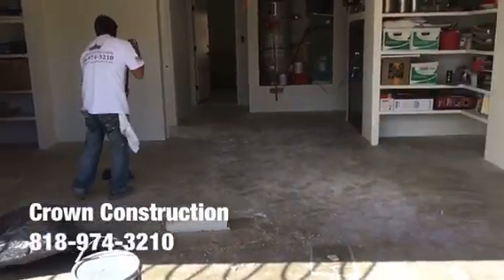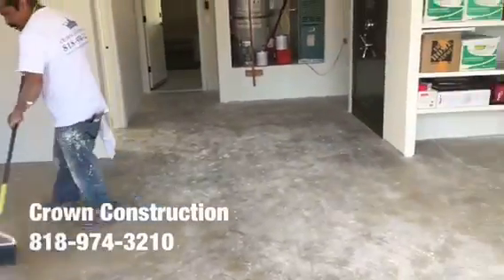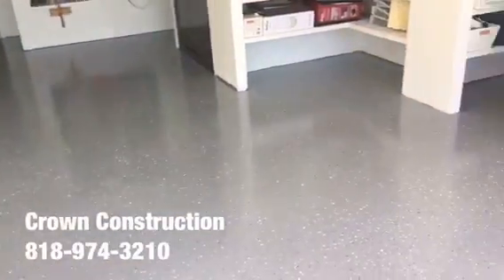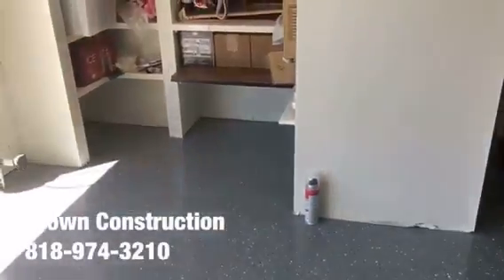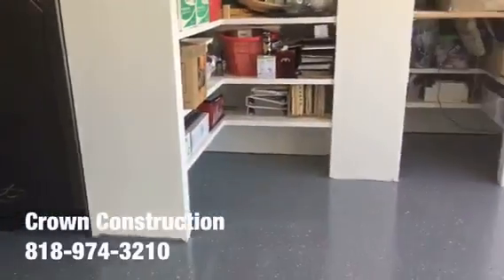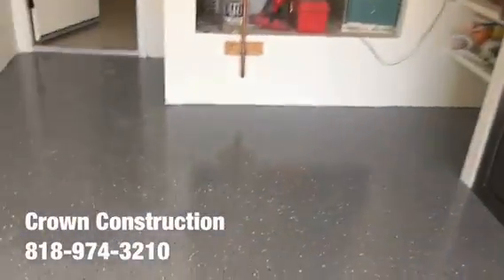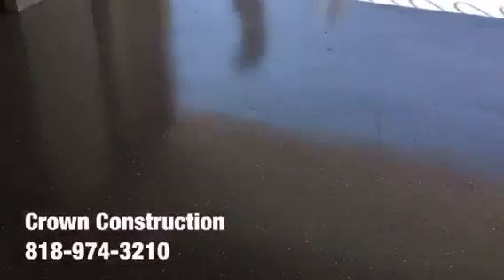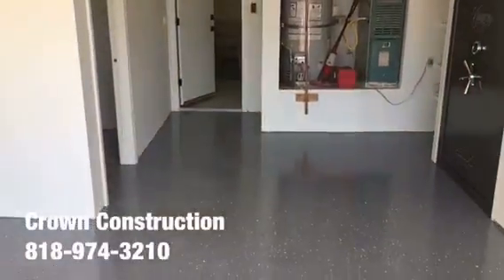Hawthorne Epoxy Garage Floor by Crown Construction